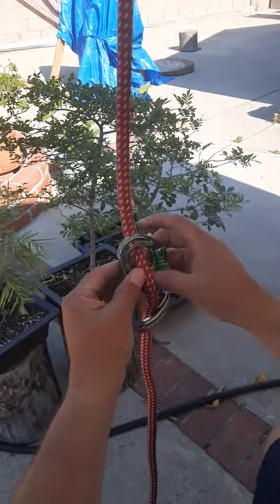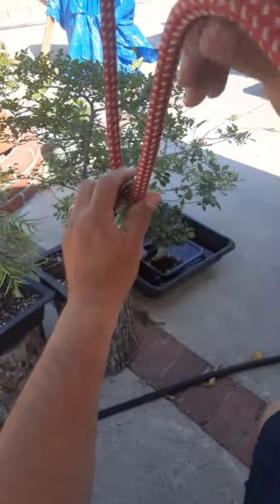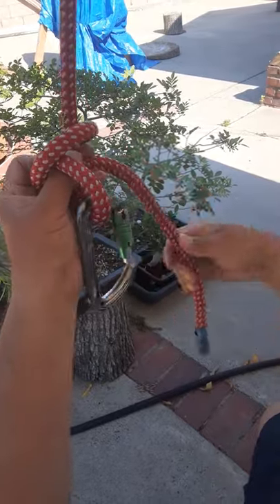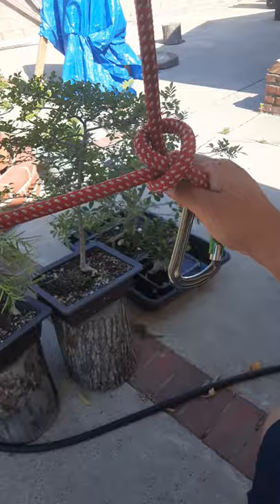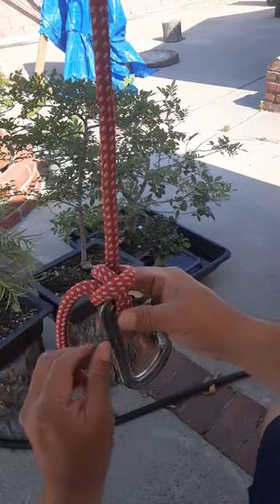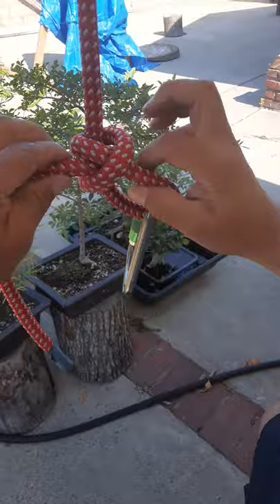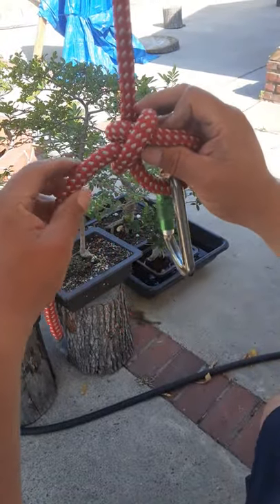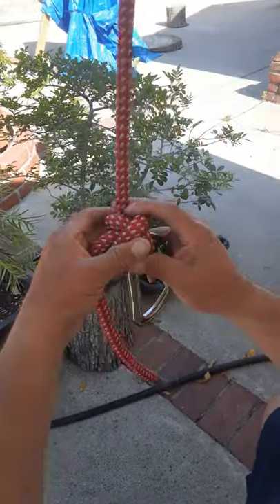How to Tie a Buntline Hitch in Under 30 Seconds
How to tie a Buntline Hitch in under30 seconds